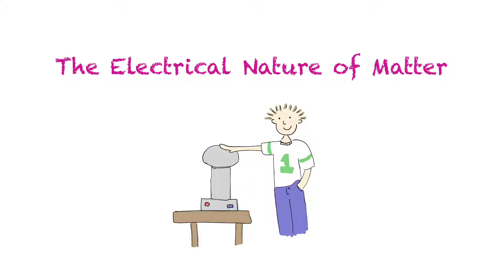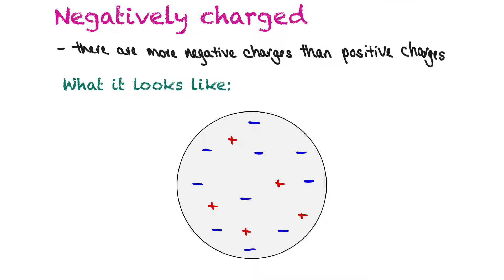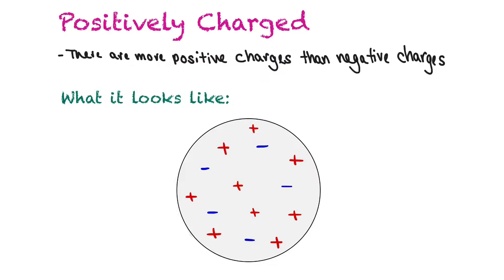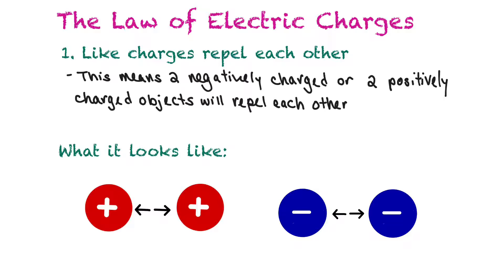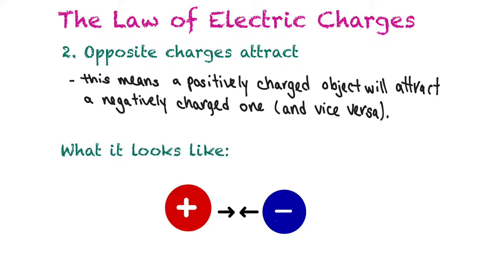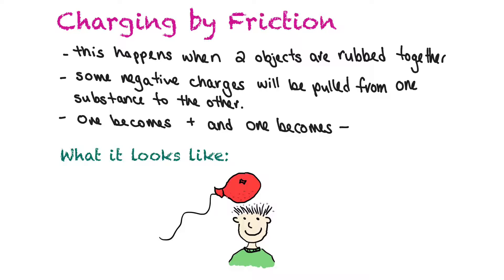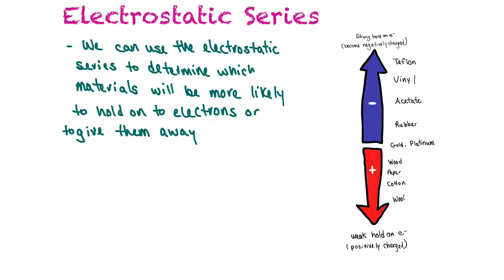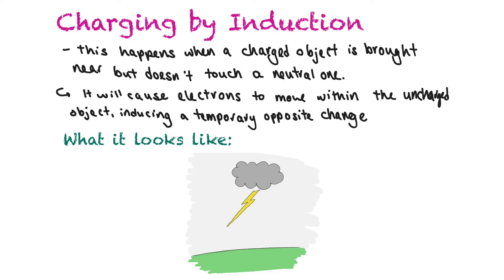The electrical nature of matter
Learning about static electricity!